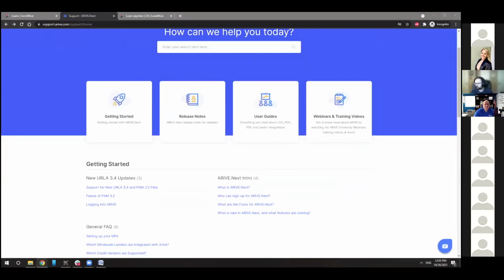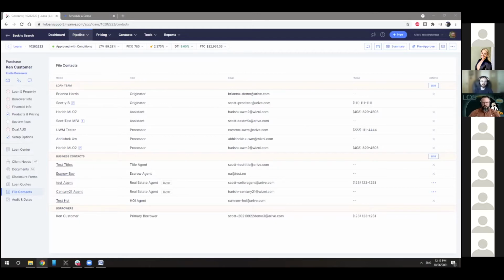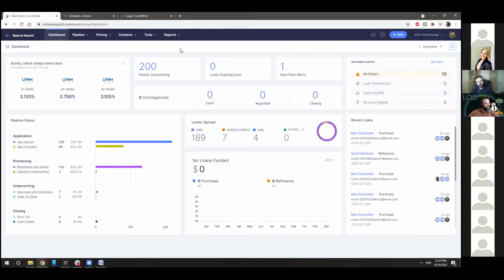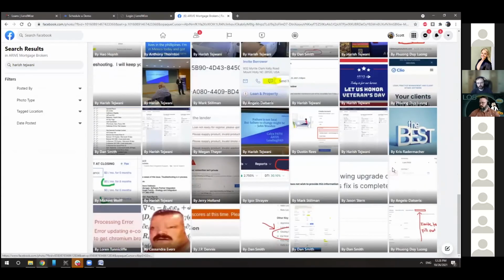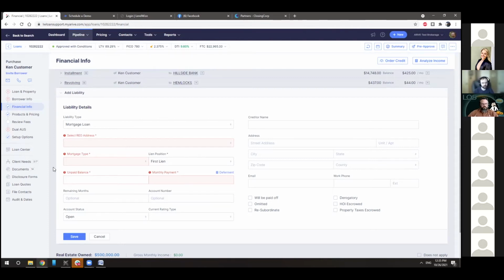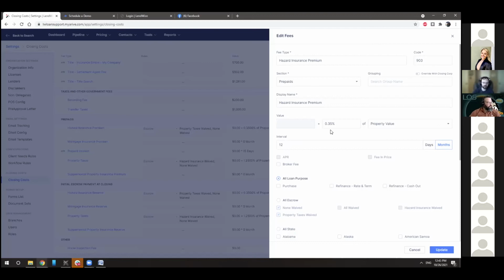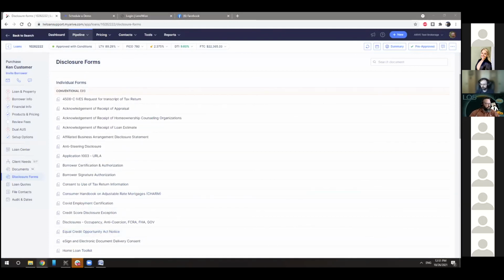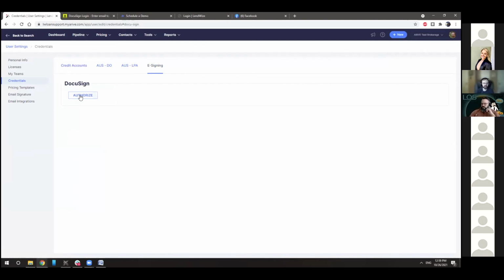ARIVE Office Hours, Session 3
ARIVE is here to get your questions answered. From issues logging in to questions about adding a lender. This open Zoom session is for clients to jump in at any time and stay for as little or as long as they want. We perform screens shares and assist clients with all their ARIVE questions.